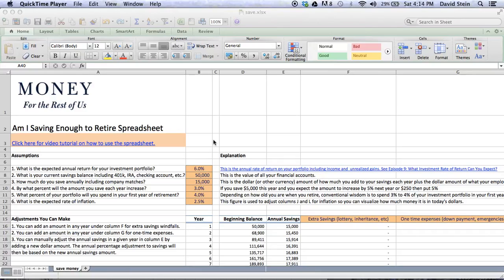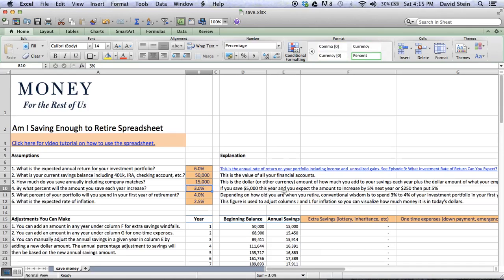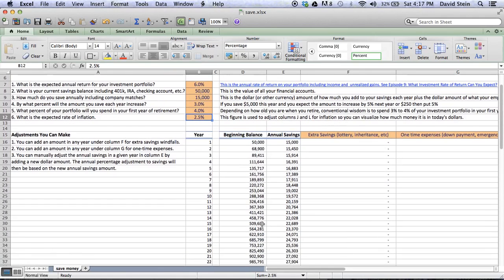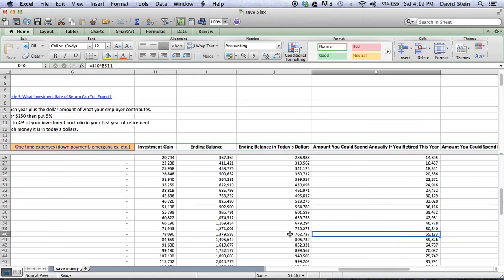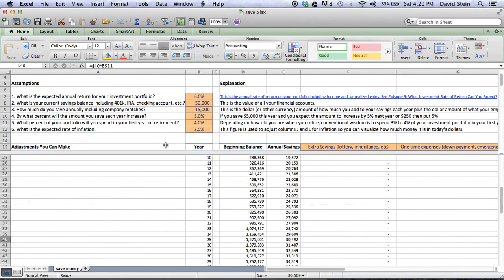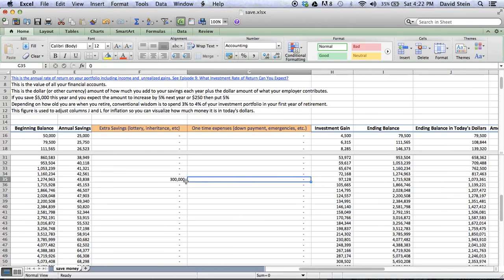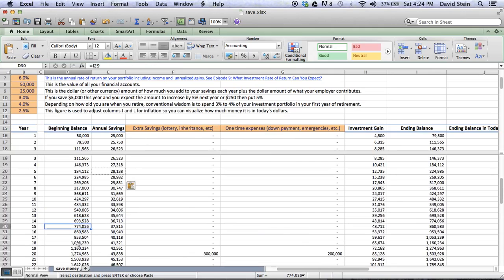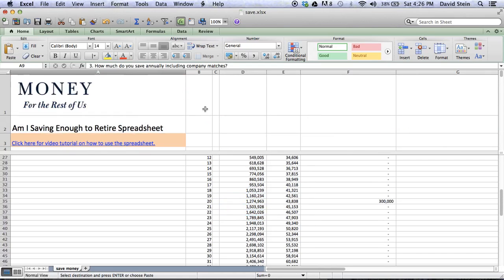Am I Saving Enough For Retirement Spreadsheet